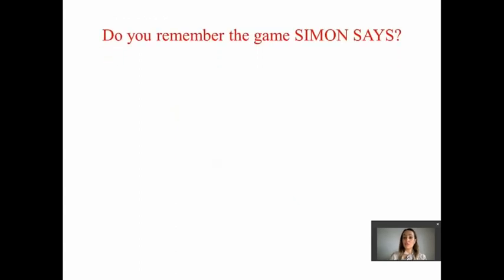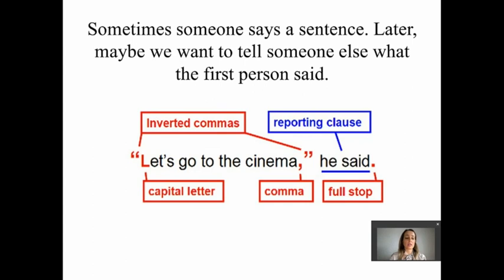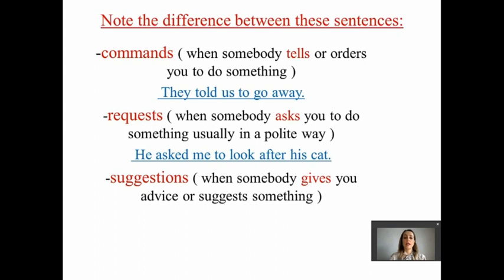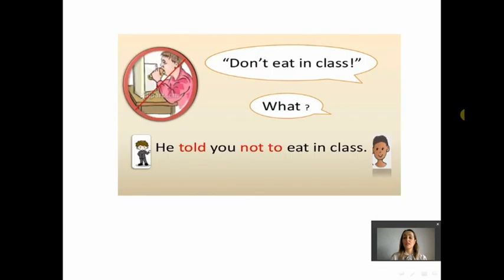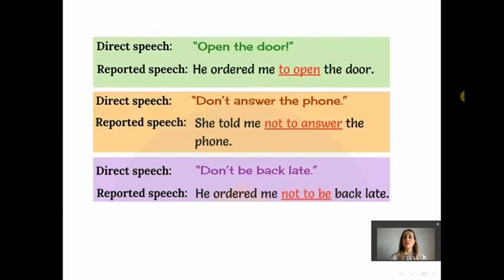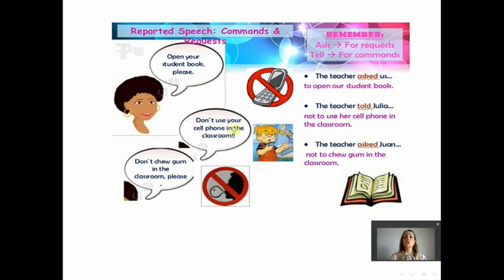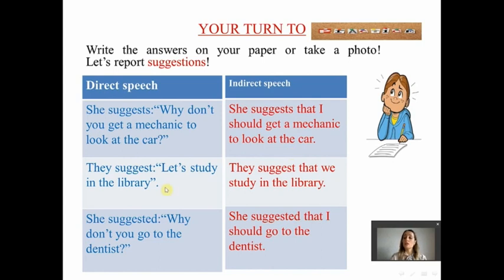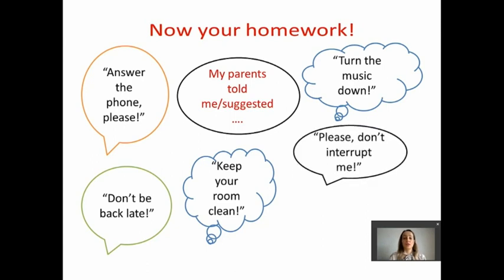ОШ8 – Енглески језик, 18. час: Исказивање молби, наредби и предлога. Reported requests, commands...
Предавање за 8. разред основне школе - Исказивање молби, наредби и предлога (Reported requests, commands and suggestions) - обрада и утврђивање

Предавач: Мила Савић Томић